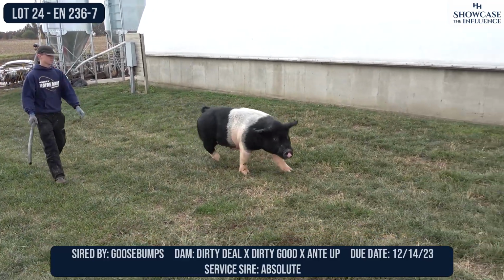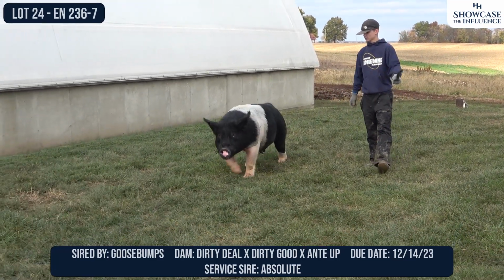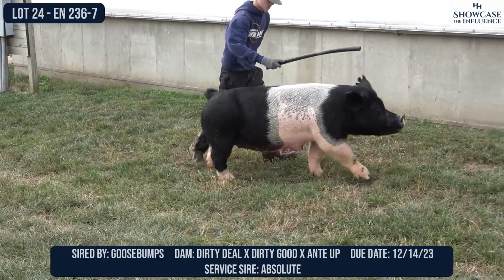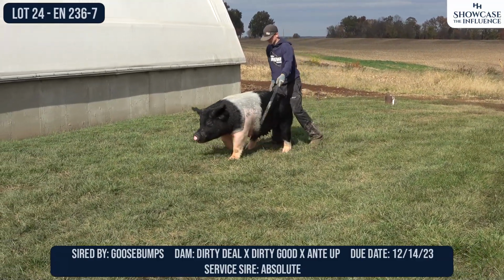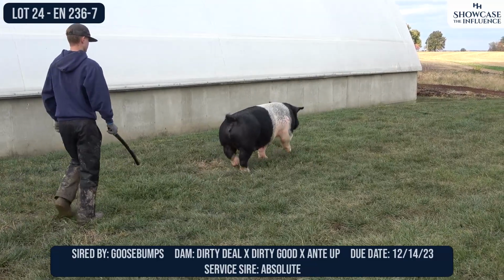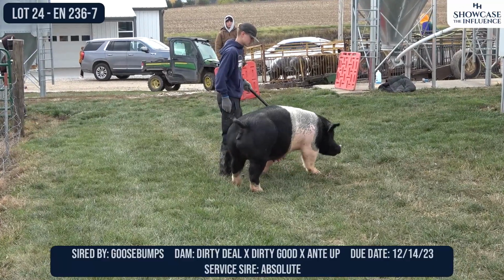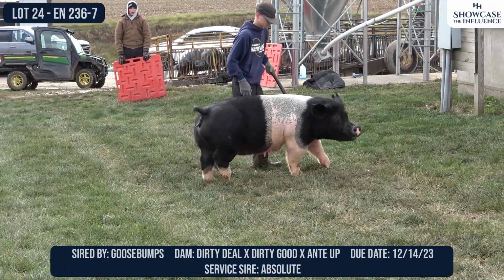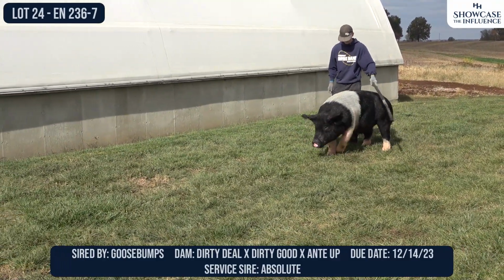Lot 24 - 236-7 - HH Showcase The Influence 11.7.23